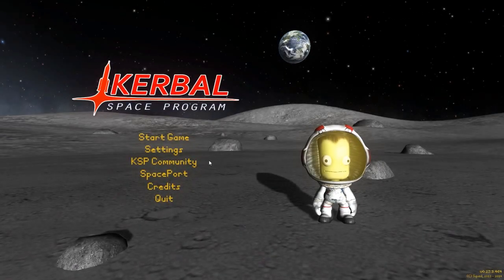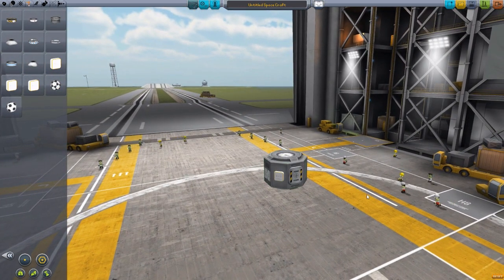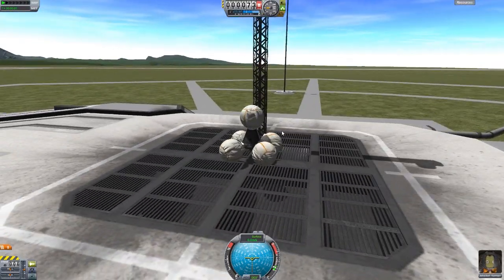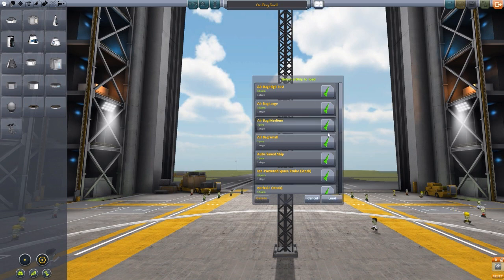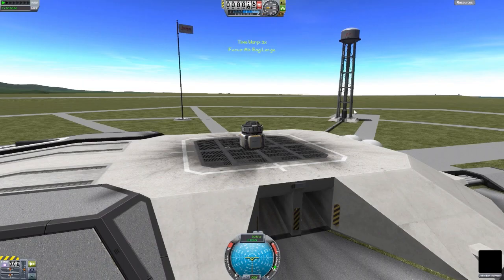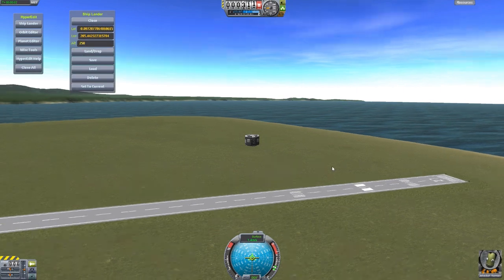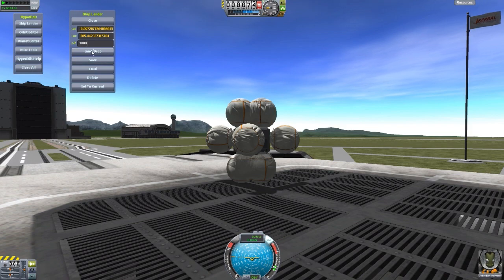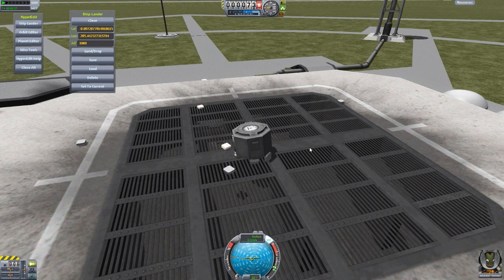KSP Mods - Deployable Airbags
In this episode I mess around with the Deployable Airbags mod that adds several different sized airbags to the game to soften even the harshest of landings.